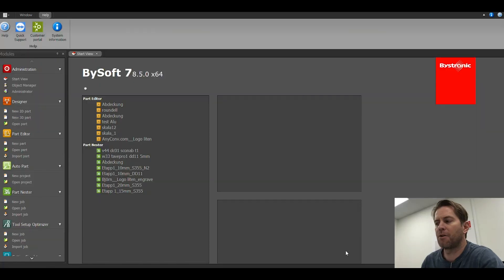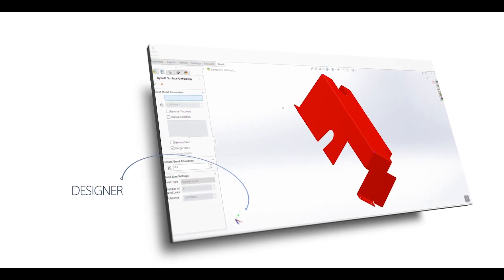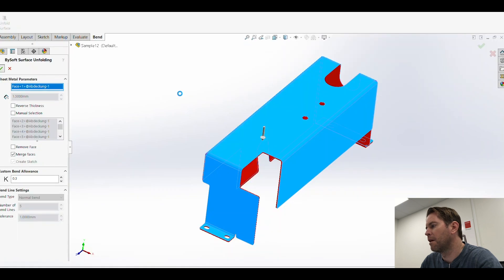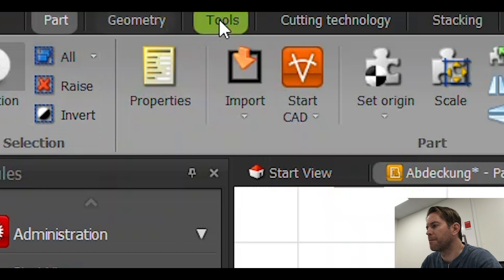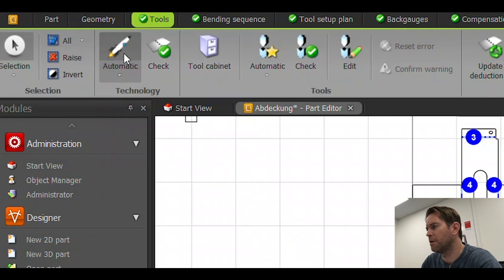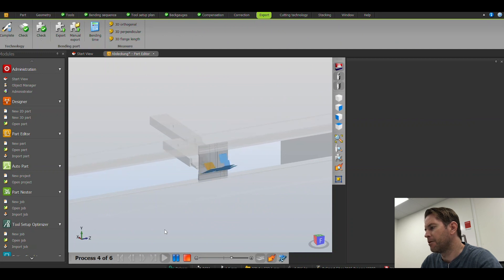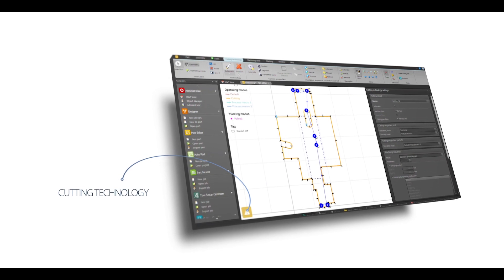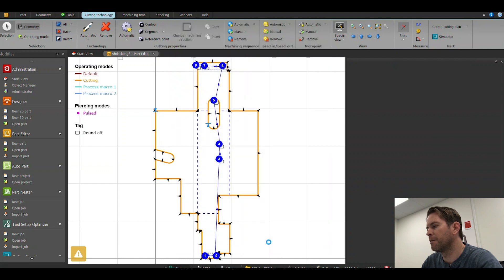Tutorial: How To Convert a 3D CAD File into a Part | BySoft 7 | Laser Cutting Software | Bystronic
In this BySoft 7 tutorial you will learn how to efficiently convert a 3D CAD file into a ready-to-manufacture part using BySoft laser cutting software. We guide you through the full process: opening and unfolding a 3D CAD model, creating a bending program, simulating the bending sequence, performing 3D measurements, and generating cutting plans for laser production. Perfect for streamlining your sheet metal fabrication workflow.

Covered topics include:
• How to unfold 3D CAD files in BySoft
• 3D CAD to sheet metal part tutorial
• BySoft part programming workflow
• Creating bending and cutting plans from 3D models
• Sheet metal fabrication with BySoft
• Unfolding STEP files for laser cutting
• Automatic bending program generation
• Press brake programming
• 3D measurement and simulation

Whether you're working with a STEP file or preparing complex sheet metal parts, this guide will help you optimize your file-to-part process from start to finish.

▬ About BySoft Suite Software ▬
With BySoft Suite you digitalize your company. Connect all levels of your business and obtain complete transparency and control – from quotation to delivery. Control everything digitally and increase your efficiency.

To become a digitalized business, you need software that interfaces with pre-existing systems. Bystronic’s BySoft Suite has been developed to enable integration with systems and machines from third party providers.

Our BySoft Suite is designed to strengthen the capabilities of its users. Digitalization frees the user from repetitive tasks. It allows them to concentrate on work that adds value and contributes to faster decision making.

The BySoft Suite families:
• BySoft Insight
• BySoft Business
• BySoft Shop Floor
• BySoft CAD
• BySoft CAM
• BySoft Cell Control

▬ About Bystronic ▬▬▬▬▬▬
Bystronic leads in sheet metal processing, aiming for a productive, sustainable future. We automate the material and data flow in cutting and bending, using connected laser systems, press brakes, and innovative automation, software, and services. Our strategy promotes digitalization, expanding global opportunities in the sheet metal sector. Headquartered in Niederönz, Switzerland, we have a worldwide footprint with facilities in Switzerland (Sulgen), Germany (Gotha), Italy (Cazzago San Martino, San Giuliano Milanese), China (Tianjin, Shenzhen), and the USA (Hoffman Estates). Our network includes over 30 countries with subsidiaries and agents, ensuring global customer support. Bystronic offers advanced solutions for increased productivity, sustainability, and adapting to the sheet metal industry's changing dynamics.